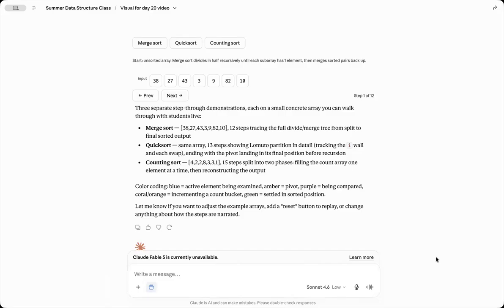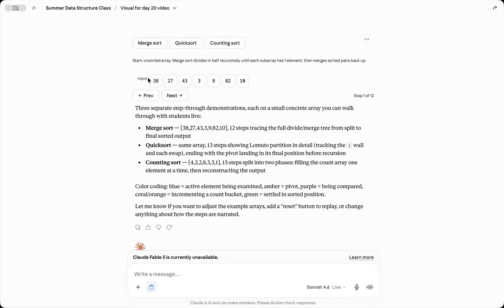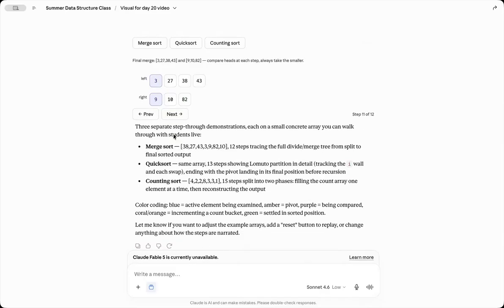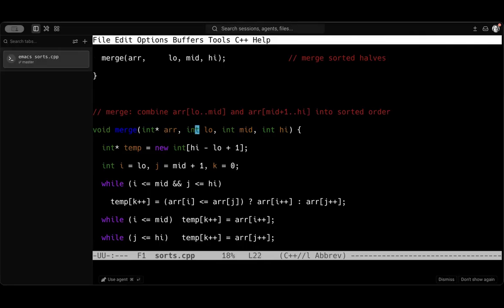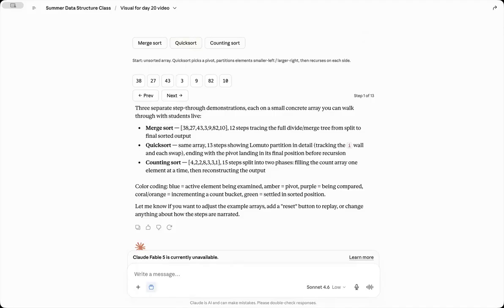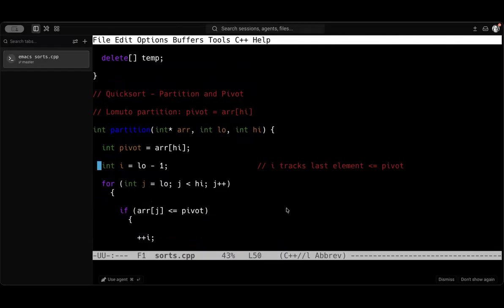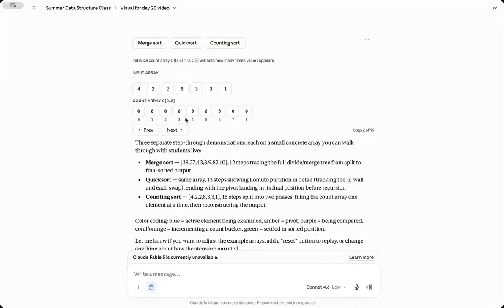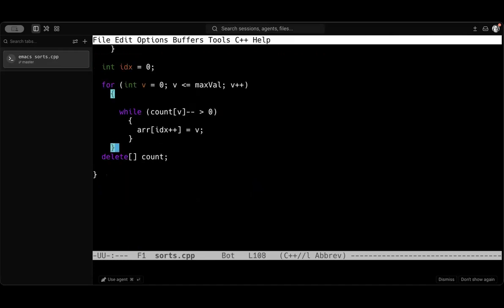Video 20 Sorting Algorithms